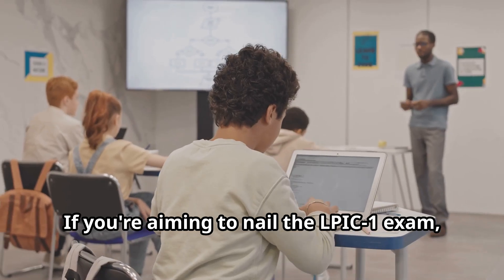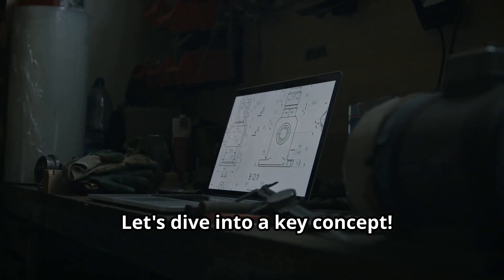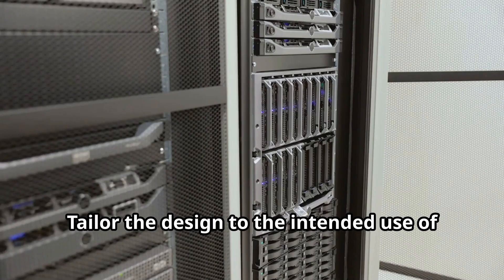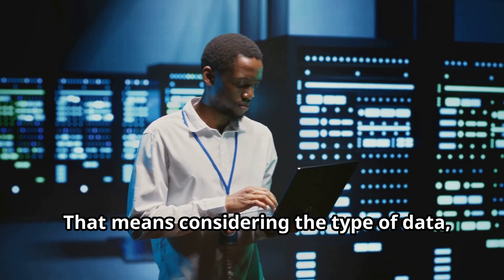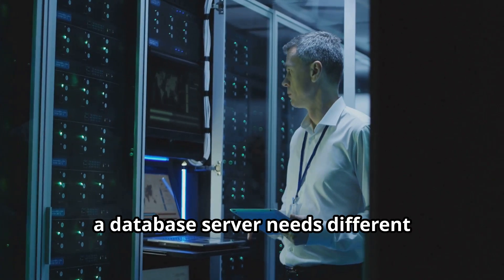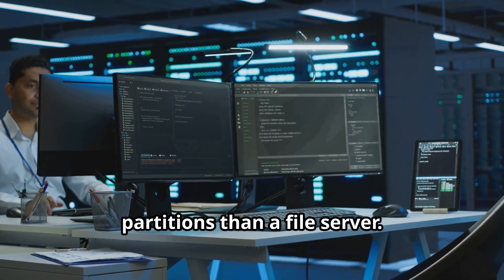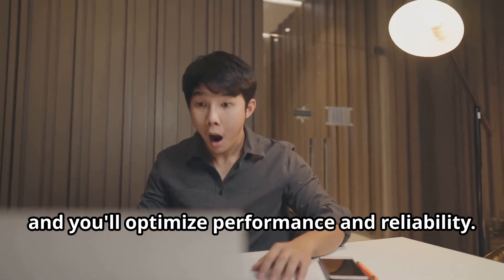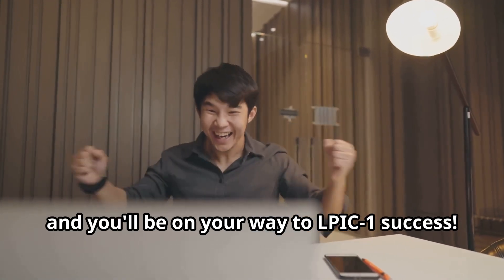LPIC-1 101-500 Exam Course - 102.1 Tailor the design to the intended use of the system.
Unlock the secrets to acing your LPIC-1 exam by mastering disk layouts! In this video, we’ll dive into the essential role disk design plays in optimizing system performance. Learn how to tailor disk layouts specifically for your system’s intended use, ensuring you meet the varying needs of different server types, from databases to file servers. Perfect your partitioning strategy to enhance efficiency and reliability. Don’t miss out on these crucial tips to boost your LPIC-1 prep!